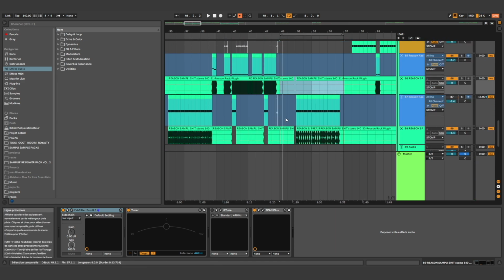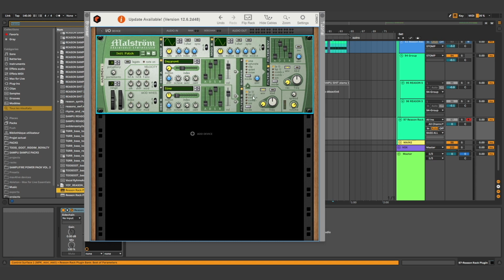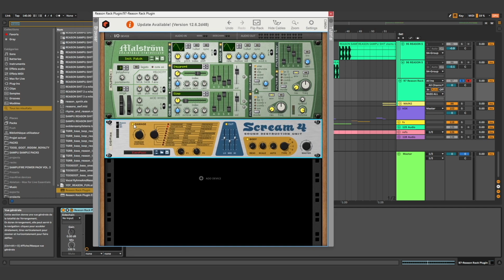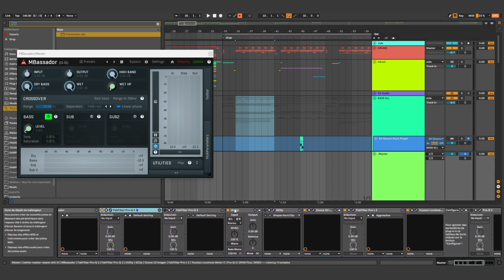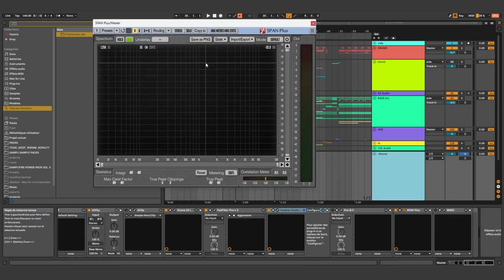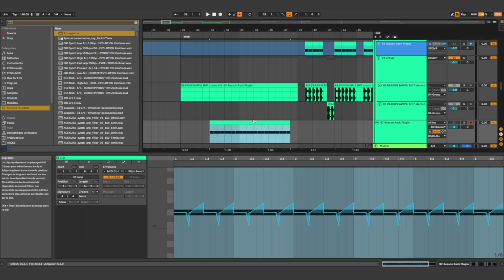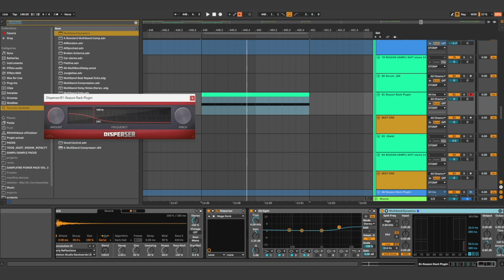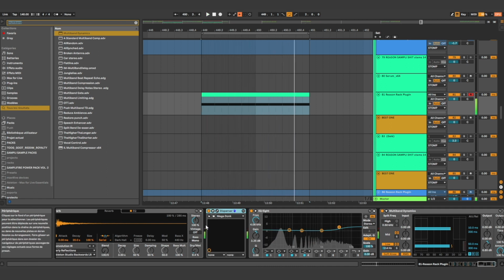[TUTORIAL] Samplifire Breakdown of "Firestorm"